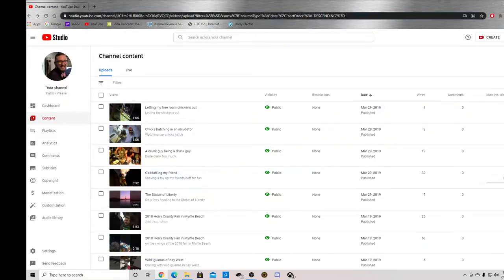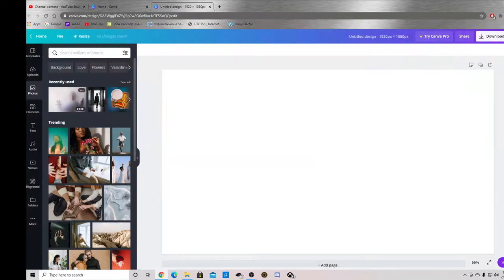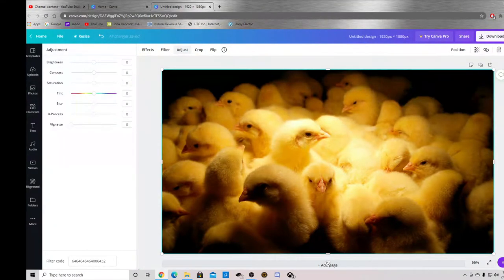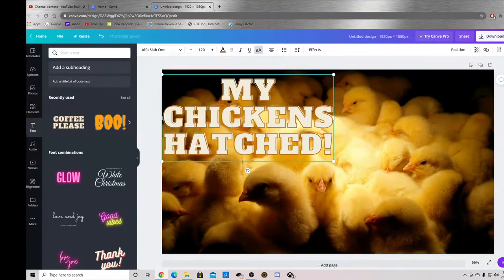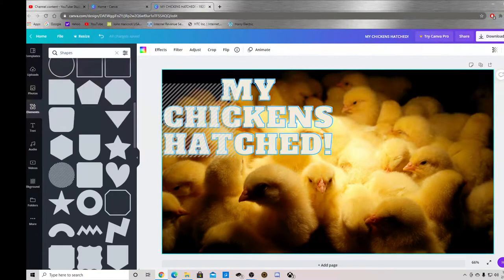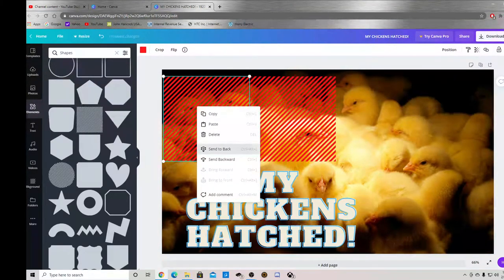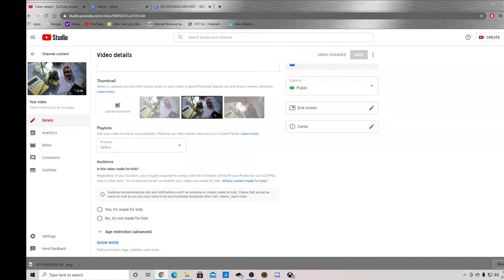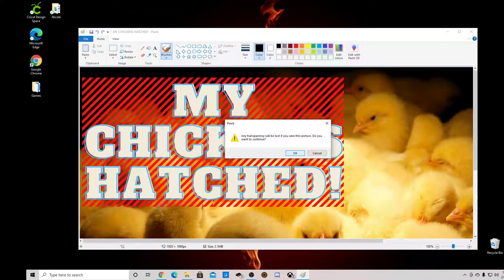How to create your own custom YouTube thumbnail,and resize it to fit!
In this video I show you how to create a custom thumbnail,and resize it for YouTube.You can resize it using Canva,or Microsoft paint if you forgot upon downloading.